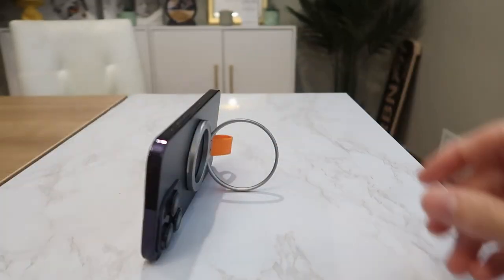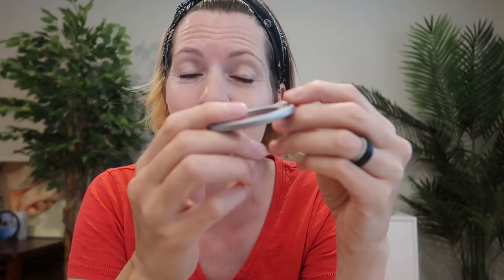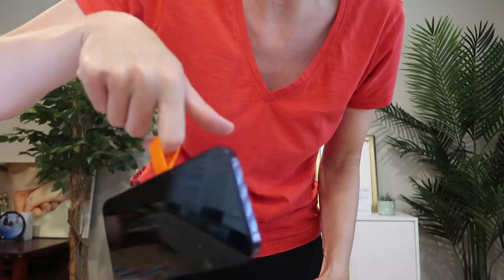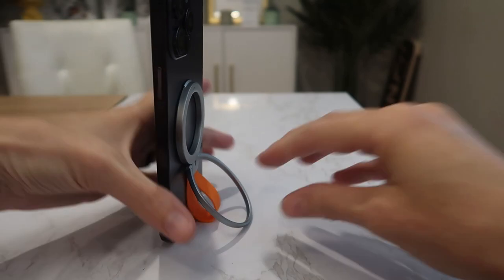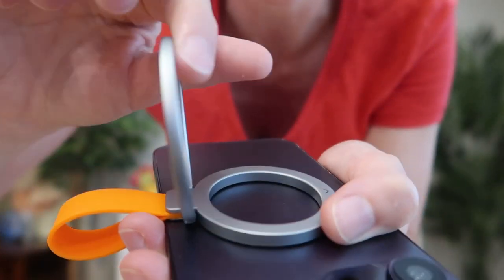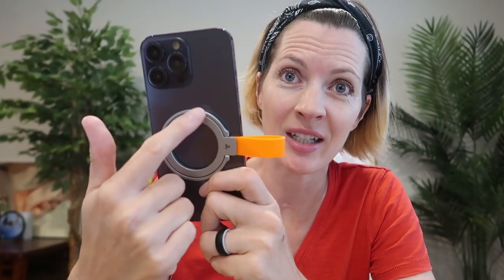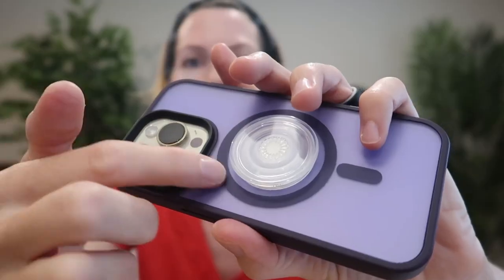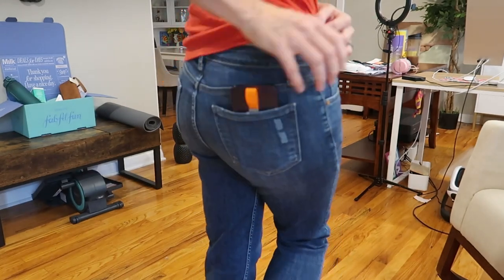Torras MagSafe Ring Kickstand vs. Popsocket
This comes with 2 magnetic ring stickers so even if you have an old phone or non-magsafe case, you can still use them with this ring! It has a super strong magnetic hold, can even use it to stick your phone to the fridge!! The kickstand can go to any angle from 0 - 180 and you can rotate it around 360 so you can do vertical or horizontal. What's more? It's a very comfortable ring, smooth and doesn't hurt your fingers. A GREAT way to use a removable kickstand or ring grip for your phone!